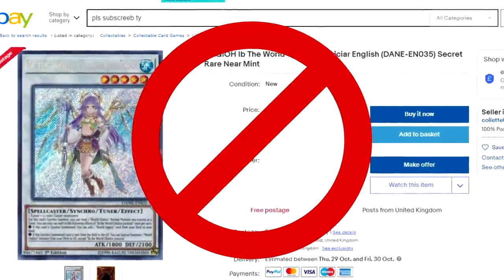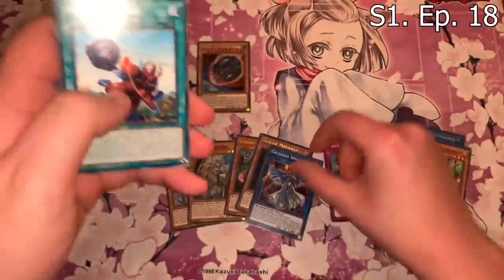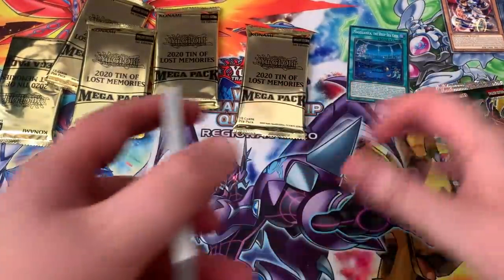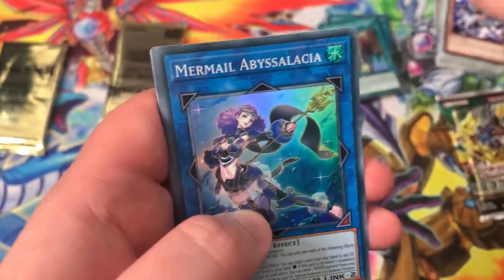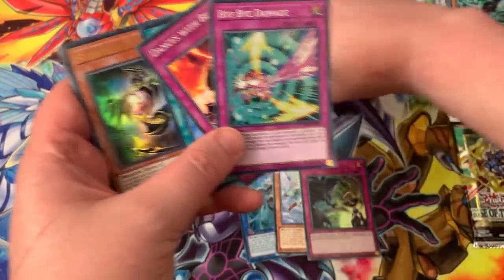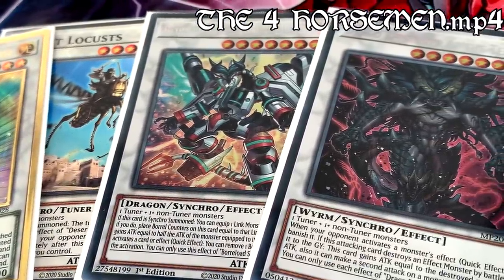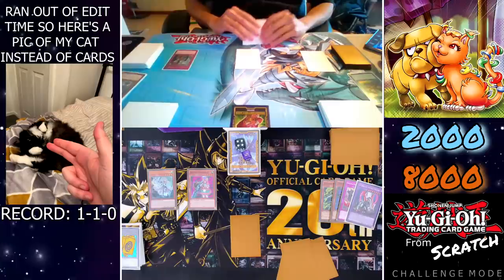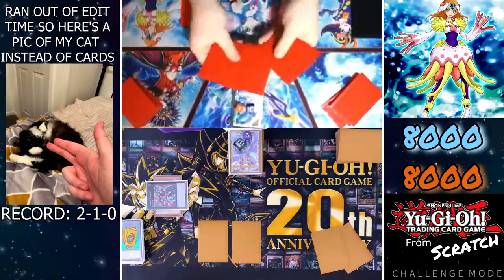You're NOT gonna believe these pulls [23]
After the huge success of Yu-Gi-Oh! From Scratch, I decided it was time to take it to the next level and play the Sealed Only Challenge at a much higher difficulty.

Season 2, Challenge Mode.

=== DECK LIST ===

3x Melffy Puppy
2x Dogmatika Ecclesia, the Virtuous
2x Kalantosa, Mystical Beast of the Forest
2x Melffy Catty
1x Hop Ear Squadron
1x Tri-Brigade Kerass
1x Tri-Brigade Fraktall
1x Tri-Brigade Nervall
1x Tri-Brigade Kitt
1x Dogmatika Fleurdelis, the Knighted
1x Ash Blossom & Joyous Spring
1x D.D. Crow
1x Zoodiac Bunnyblast
1x Alpha, the Master of Beasts
1x Zoodiac Whiptail
1x Zoodiac Ratpier
3x Obedience Schooled
2x Fire Formation - Tenki
2x Triple Tactics Talent
2x Nadir Servant
1x Called by the Grave
1x Foolish Burial
3x Ice Dragon's Prison
2x Dogmatika Punishment
1x Infinite Impermanence
1x Solemn Warning
1x Solemn Strike

2x Elder Entity N'Tss
1x Titaniklad the Ash Dragon
1x Zoodiac Drident
1x Herald of the Arc Light
1x Desert Locusts
1x Borreload Savage Dragon
1x Draco Berserker of the Tenyi
1x Tri-Brigade Ferrijit the Barren Blossom
1x Drill Driver Vespenato
1x Tri-Brigade Shuraig the Ominous Omen
1x Ancient Warriors Oath - Double Dragon Lords
1x Joyous Melffys
1x Melffy of the Forest
1x Borrelsword Dragon

1x Twin Twisters
1x Harpie's Feather Duster
1x Heavy storm Duster
1x Cosmic Cyclone
1x Nibiru the Primal Being
1x Dinowrestler Pankratops
1x Gameciel the Sea Turtle Kaiju
2x Artifact Lancea
1x Droll & Lock Bird
2x Book of Moon
1x Dark Ruler No More
1x Different Dimension Ground
1x Warning Point

=== MUSIC TRACKS ===

Through the Hourglass - nothanks (Intro)

GameChops - Poke & Chill

GameChops - Zelda & Chill

DOOM Eternal OST - The Only Thing They Fear Is You

Super Mario Galaxy OST - Bowser Theme

Artificial Music - That's One Sly Cat

Velvet Moon - Herbal Tea (Outro)